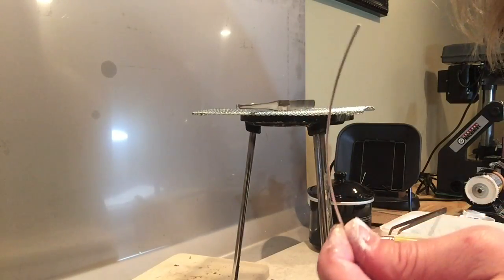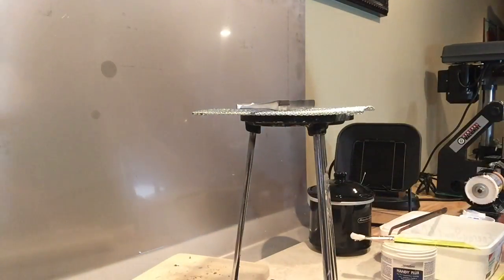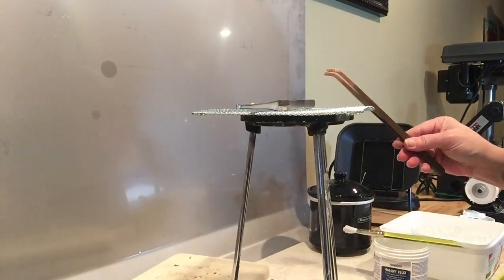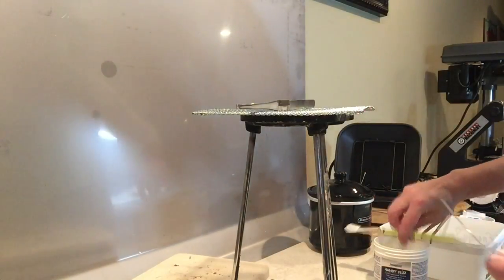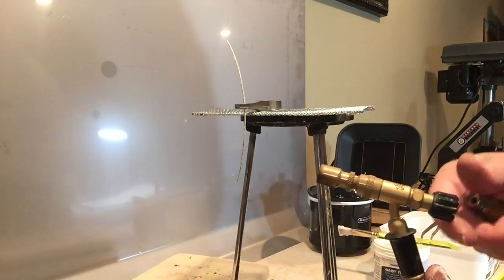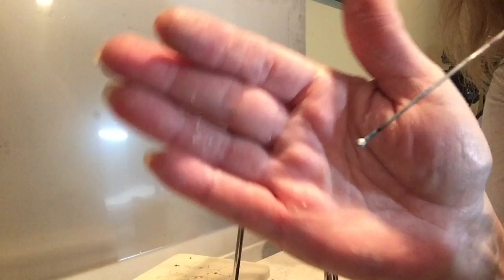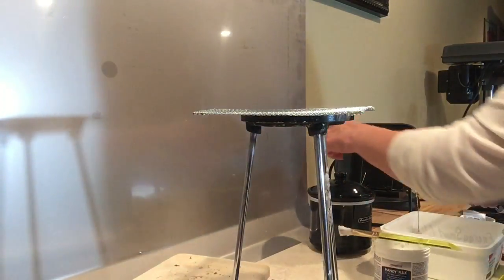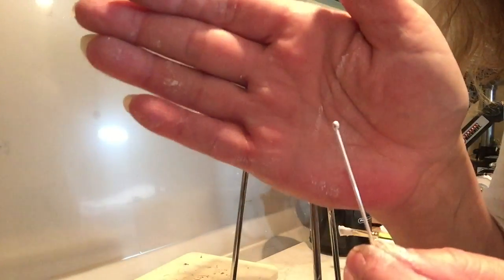How to Ball the ends of Wire for Jewelry Design Accents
In this video I demonstrate how to ball the ends of sterling silver wire for accenting jewelry. I used a propane torch however this is a process that can be done with a butane torch as well. When balling the ends of copper anything heavier than 20g may need to be done with a hotter torch than butane. This technique can also be used to make headpins, ballpins and beautiful weave/wraps. Please use all safety precautions, in this video I am using a charcoal intake fan for ventilation and wearing goggles ( a pair was shown for reference as well).
For Live Feed Learning Join me and other artisans on Jewelry Design and Techniques